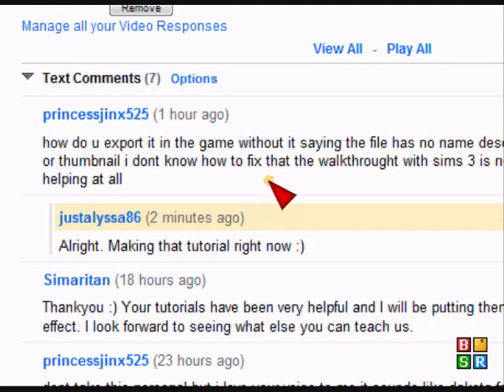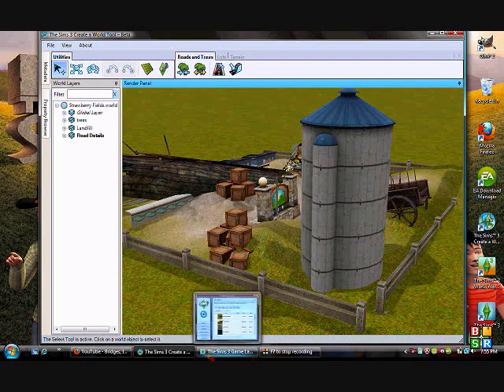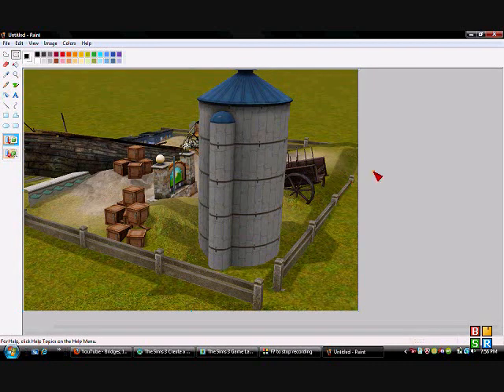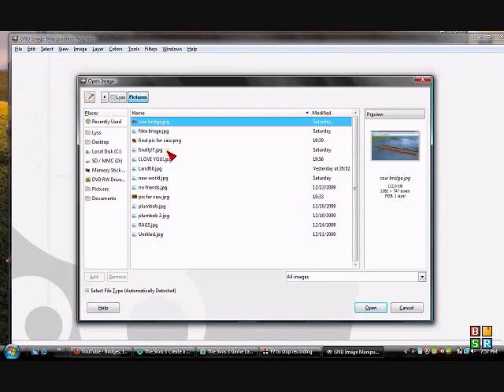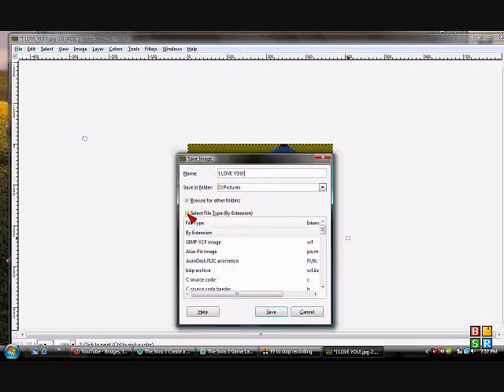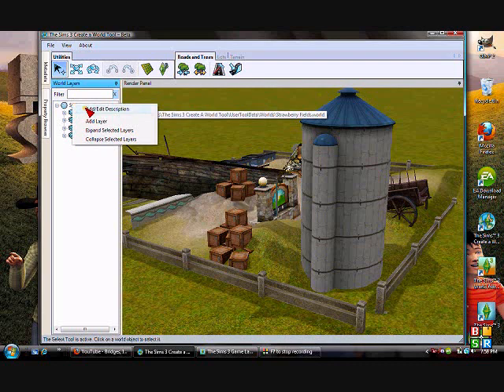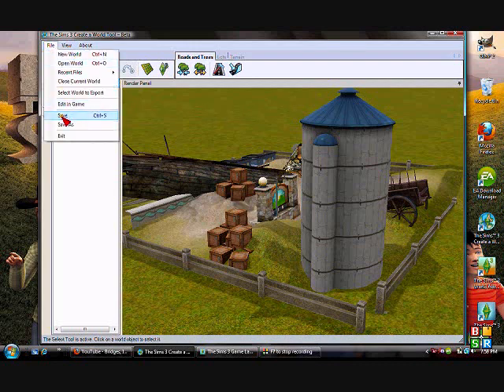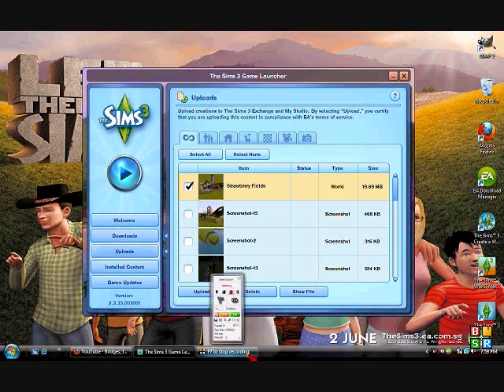How to export your world using Create A world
Adding a description and picture to export your world for your Sims 3 game!